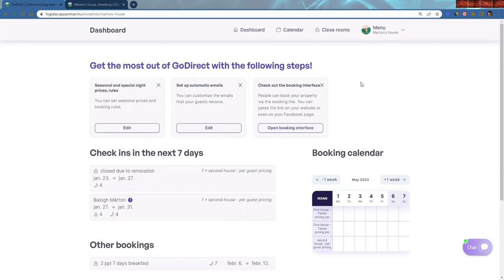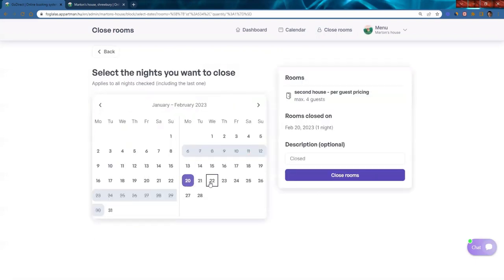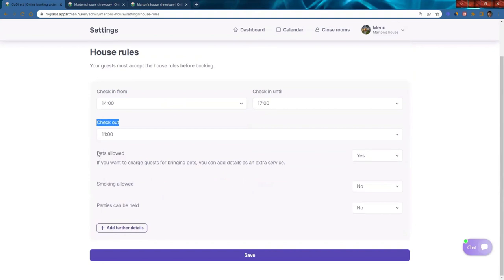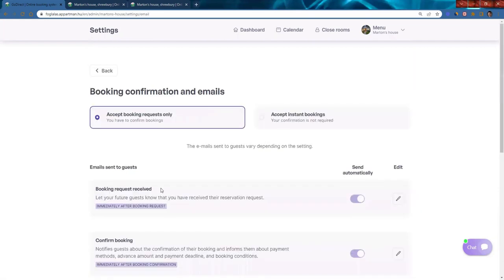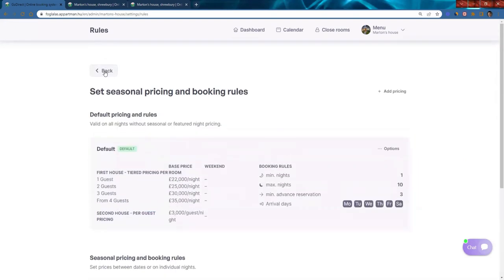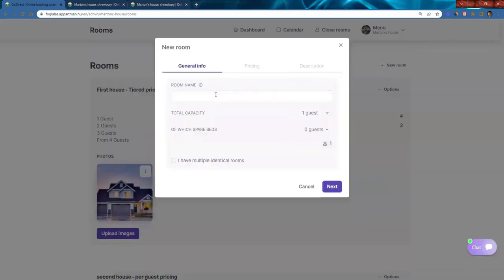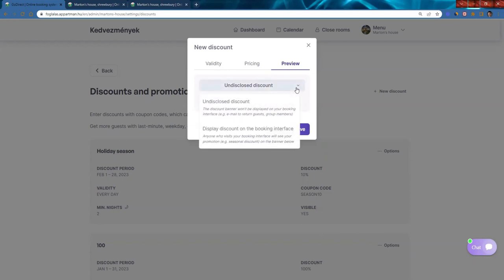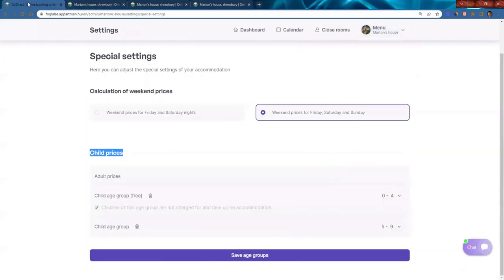GoDirect website builder settings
Welcome,
In this video, you can see how to set up your GoDirect account. If you have any questions you can let us know in our site's chat

0:00 Dashboard Overview
0:30 Calendar views
1:02 Close Rooms
1:19 Menu
1:31 Booking interface (raw)
1:42 Settings (link, photos short description)
1:57 Booking Conditions
2:09 House rules
2:25 Extra services
2:45 Sync Google Reviews
3:10 Font and color
3:20 Automation (Calendar sync and e-mails)
4:15 Pricing
4:39 Rooms (pricing types)
6:10 Discounts and promotions
7:03 Settings 2 (currency, property information, privacy policy)
7:17 Special settings (weekend prices, child prices)
7:39 Booking interface (complete)
8:01 Thanks for watching. Like, subscribe and register :)

We have a 14-day trial period where you can try out our solution: